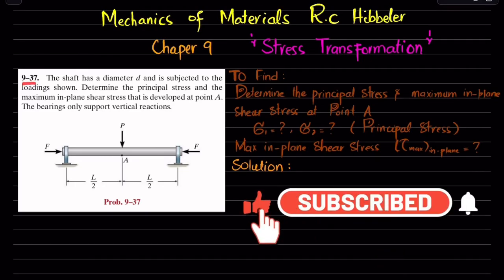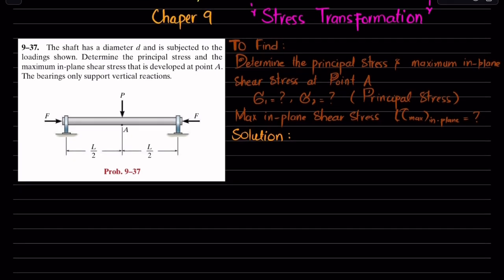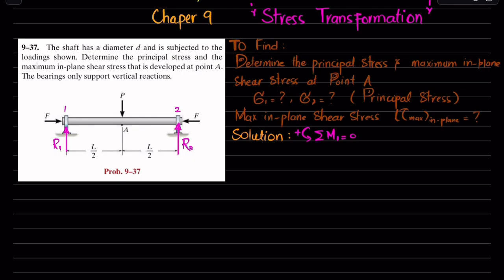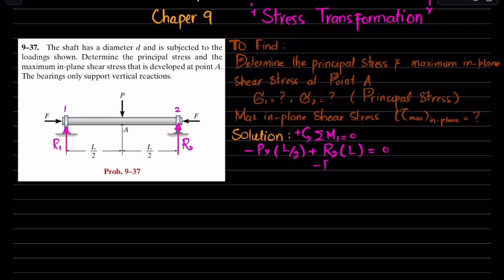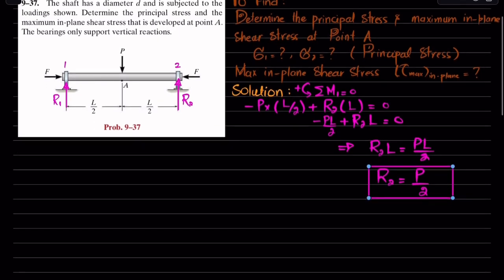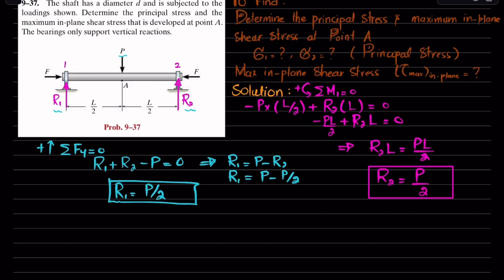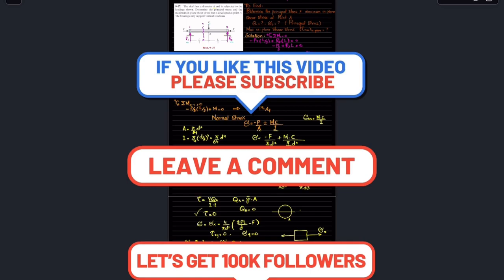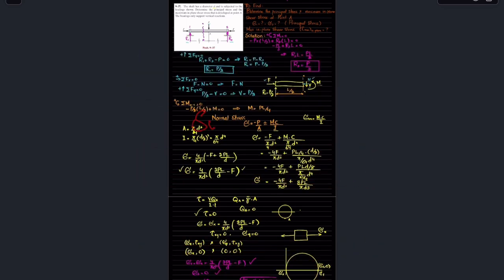Determine principal stress and max in-plane shear stress | Problem 9-37 | Mech of materials rc Hibb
9–37. The shaft has a diameter d and is subjected to the loadings shown. Determine the principal stress and the maximum in-plane shear stress that is developed at point A . The bearings only support vertical reactions.
285 Problem solutions of all chapter of  Mechanics of Materials by Beer & Johnston